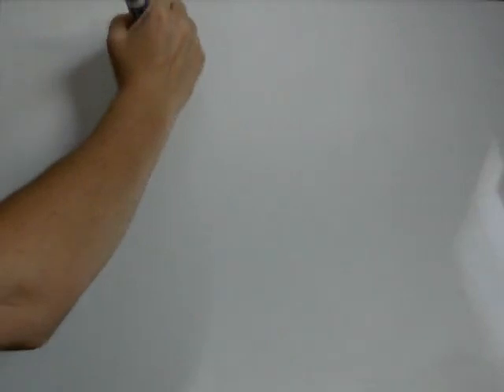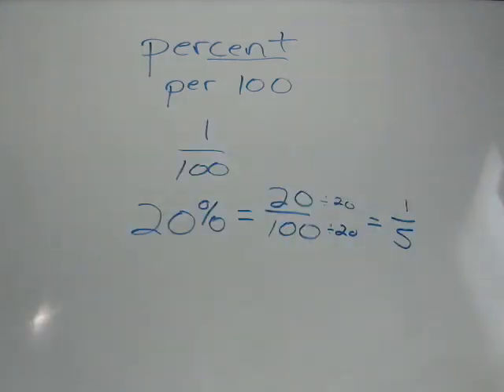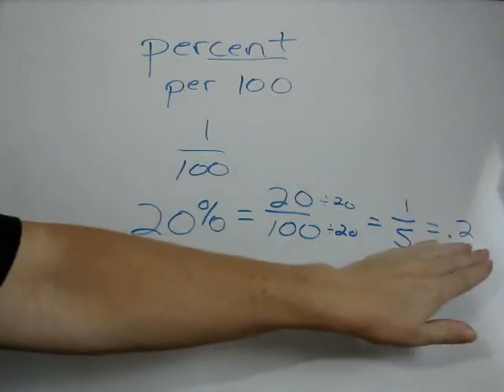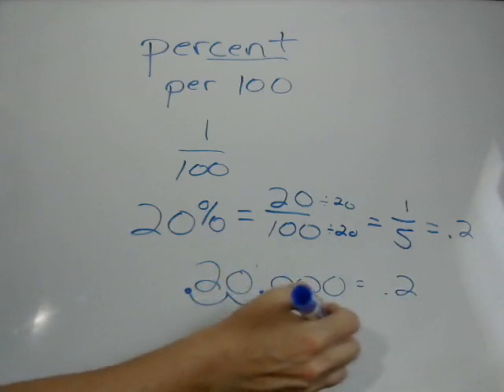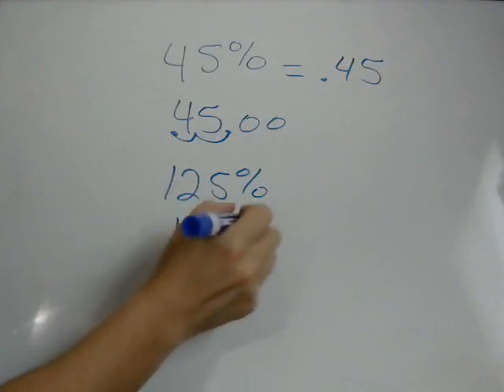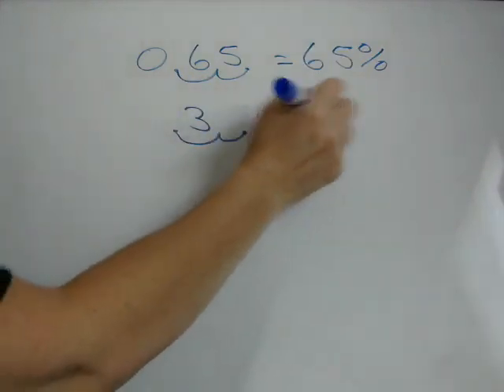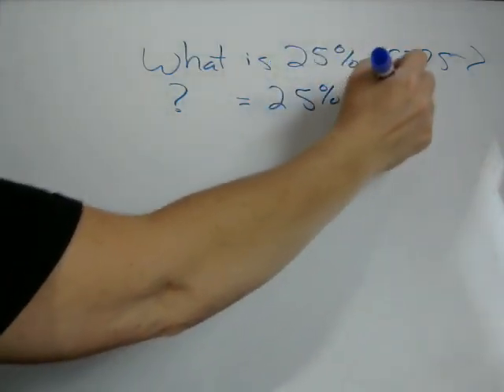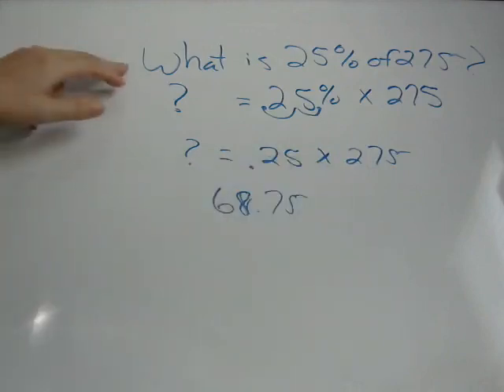Percentages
Percentages. Learn to solve a problem such as 'What is 25% of 275?'